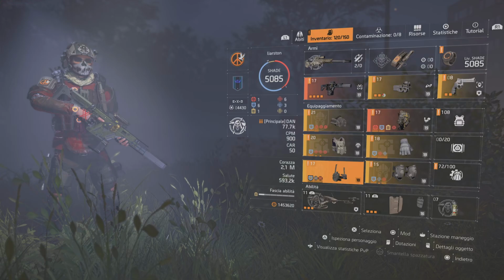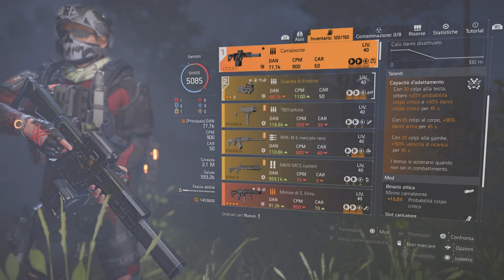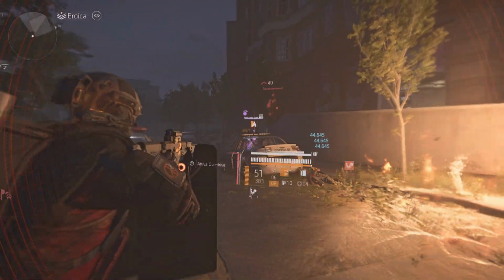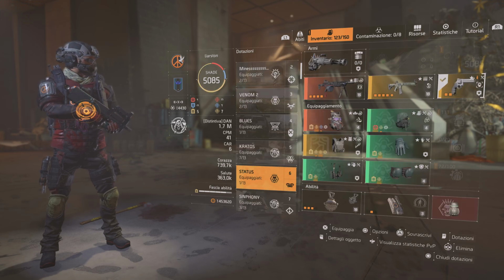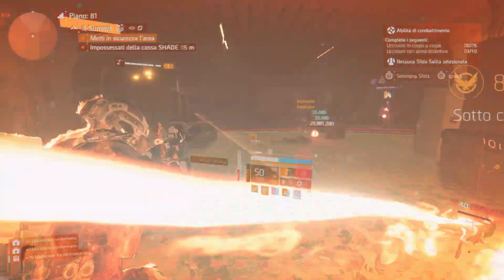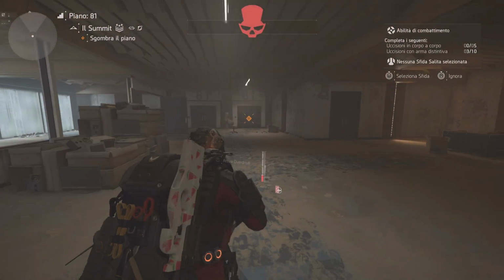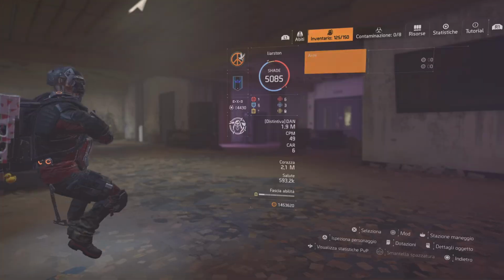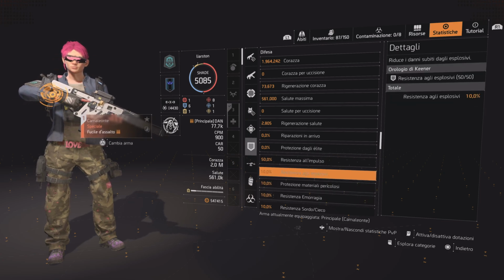Tom Clancy's The Division 2 BEST SOLO LEGENDARY BUILD high armor regen high damage output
FACETANK ANYTHING SURVIVE ANYTHING  EASY ASSEMBLY